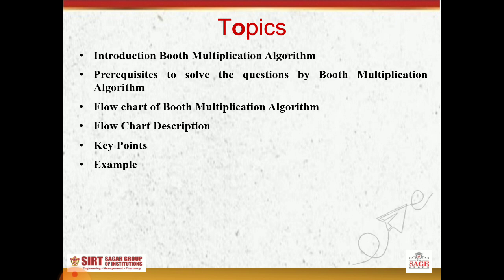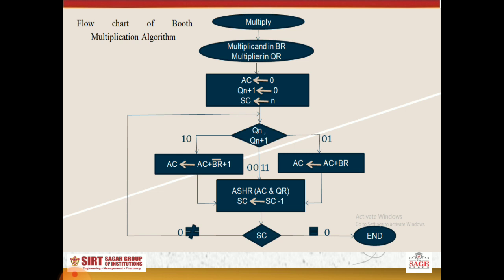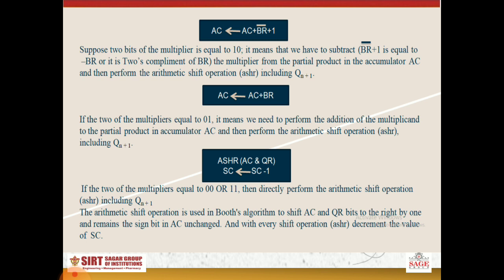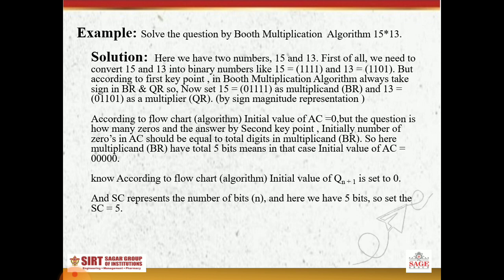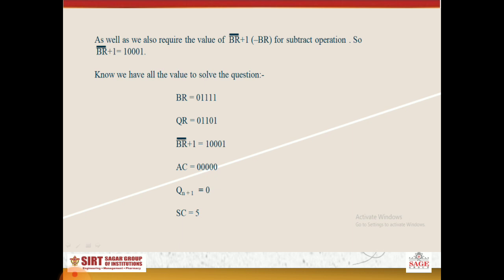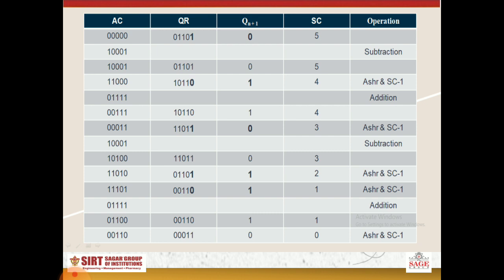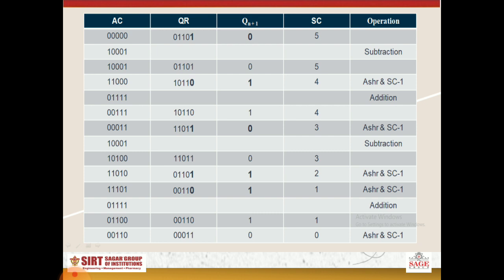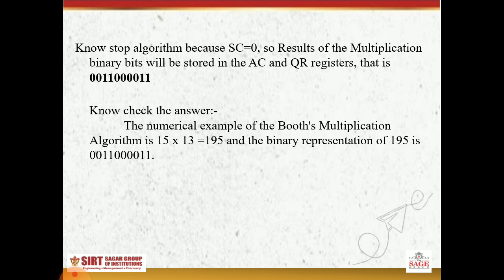Booth Multiplication Algorithm 2022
The booth algorithm is a multiplication algorithm that allows us to multiply the two signed binary integers in 2's complement, respectively. It is also used to speed up the performance of the multiplication process.